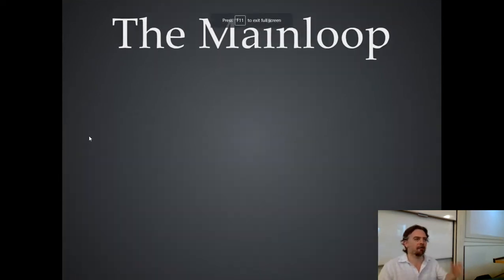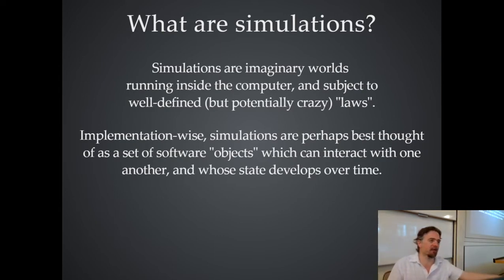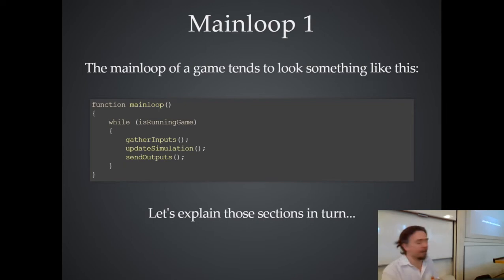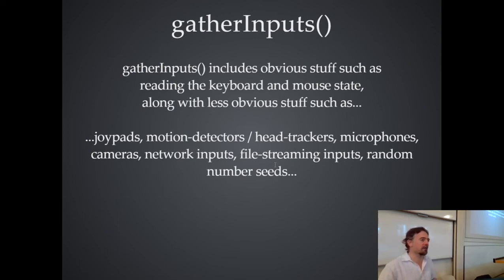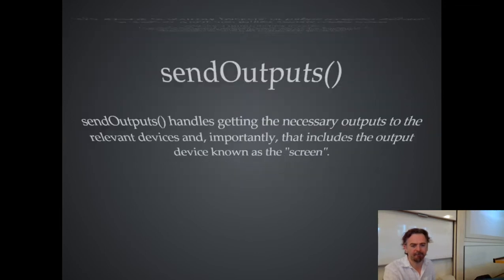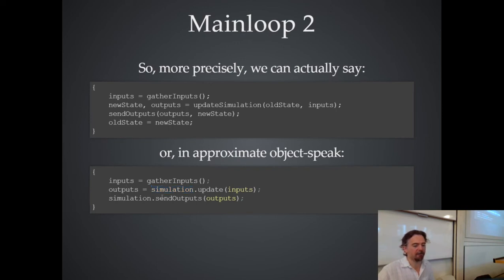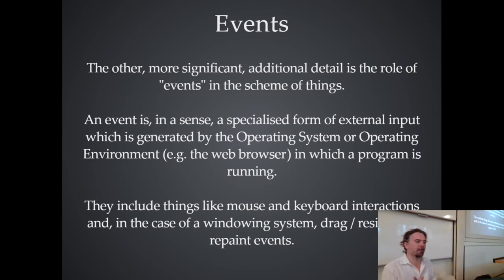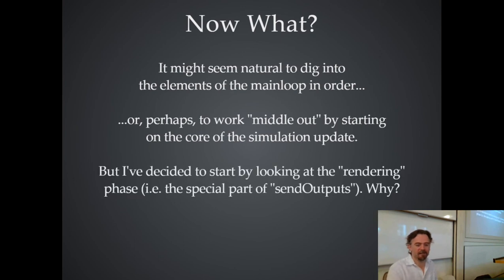3A Mainloop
A simple look at The Mainloop, just to get our bearings.